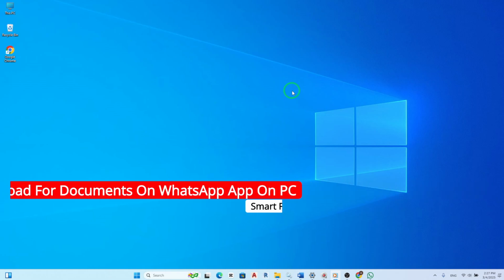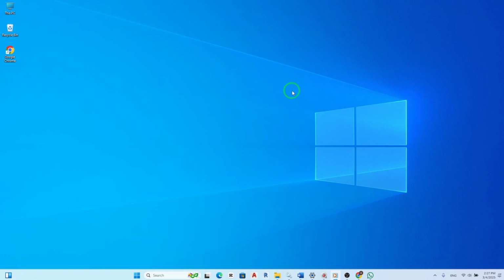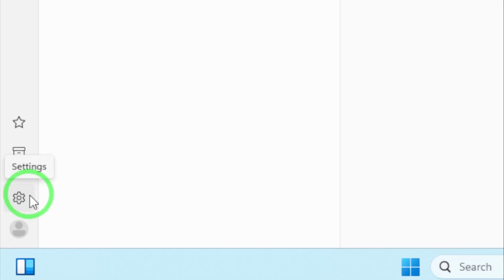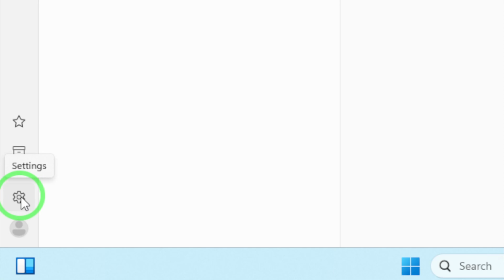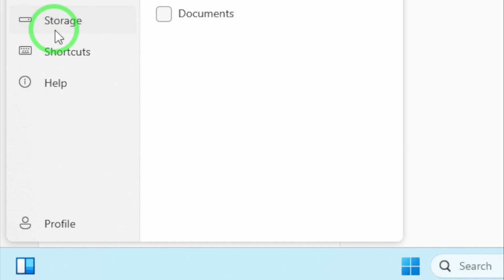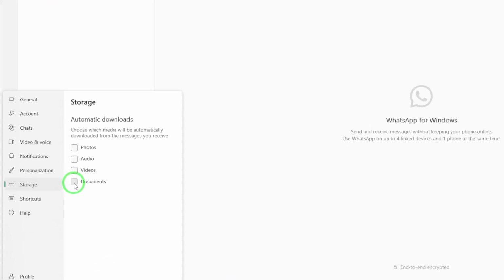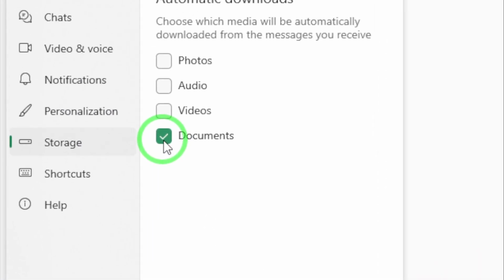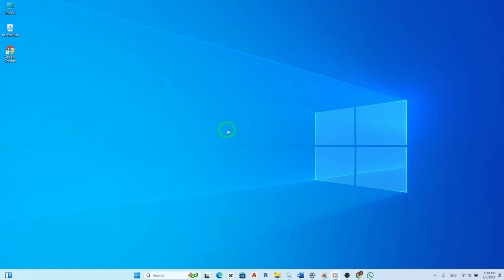How To Turn On Auto Download For Documents On WhatsApp App On PC (New Update)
Learn how to enable automatic document downloads on WhatsApp for PC with the latest update. This feature allows you to save important files without manual intervention, making it easier to access them whenever needed. By following these simple steps, you can streamline your document management on WhatsApp.

Here are the steps:

1. Open WhatsApp app

2. Click on the gear icon, at the left side menu

3. Click on Storage

4. Check Documents

For more tips and tutorials on using WhatsApp and other apps effectively, consider checking out our channel. We provide step-by-step guides to help you optimize your app experiences.

Chapters:
00:00 Intro
00:12 Soultion
01:05 Outro